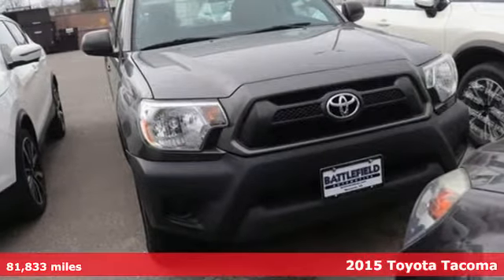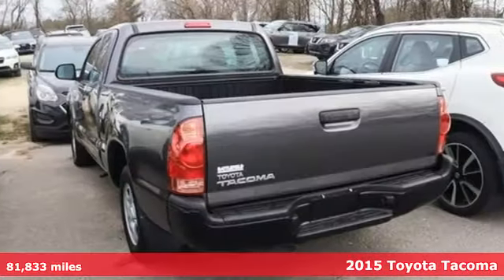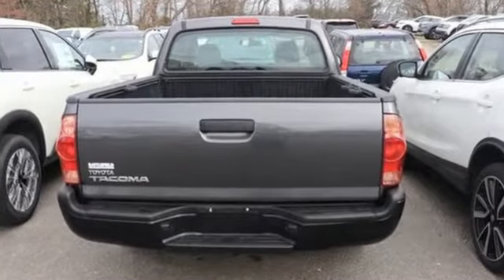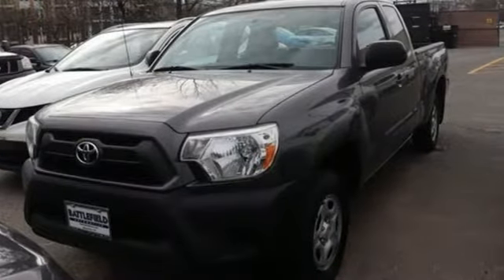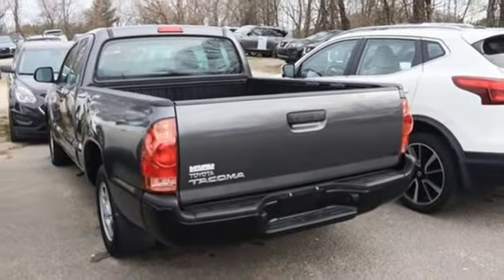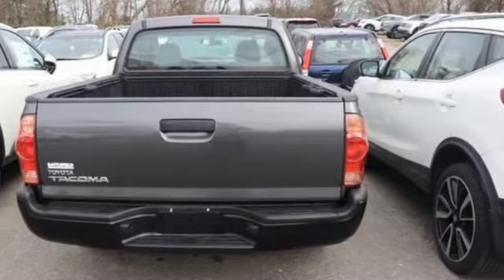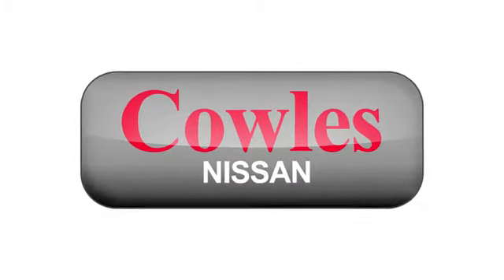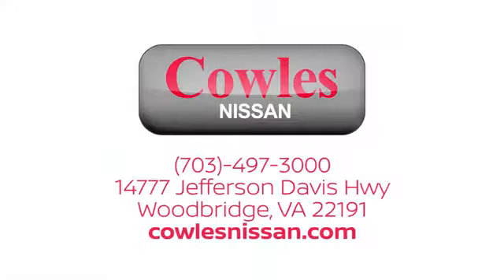Used 2015 Toyota Tacoma Washington DC VA Woodbridge, VA P16957 - SOLD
Year: 2015
Make: Toyota
Model: Tacoma
Trim: Base
Engine: 2.7L I4 DOHC 16V
Transmission: 4-Speed Automatic
Color: Gray
Mileage: 81833
Stock #: P16957
VIN: 5TFTX4CN6FX063210
Gray 2015 Toyota Tacoma RWD 4-Speed Automatic 2.7L I4 DOHC 16VbrbrAsk about our Special Rates this month! Recent Arrival!brbrAwards:br * JD Power Initial Quality Study (IQS) * JD Power Initial Quality Study (IQS), Vehicle Dependability Study * ALG Residual Value Awards, Residual Value Awards * 2015 KBB.com Best Resale Value AwardsbrCowles Nissan of Woodbridge has been family owned and operated for over 37 years!brbrReviews:br * Choice of four-cylinder or V6 power; good four-cylinder fuel economy; serious off-road prowess; standard touchscreen; convenient size; strong resale value. Source: Edmundsbr * If youa€TMre looking for a compact pickup with a solid gold reputation for durability and reliability, the short list of choices will likely land you in one of the many 2015 Toyota Tacoma models. Off-roaders will appreciate the new TRD Pro Series. Source: KBB.combr * Get ready to have some serious fun with the most adrenaline-inducing lineup of off-road vehicles ever unleashed, the 2015 Toyota Tacoma Pro. It has muscular curves and a rugged look, complimented by large bumpers, bulging fenders, and a big grille. The 2015 Tacoma starts the adventure with available 4WD, an electronically controlled transfer case, stability control sensors and available BFGoodrich off-road tires, to deliver maximum traction. Whether it is for work or play, the Tacoma can handle all you throw at it in a more manageable form than a full-size pickup. Offered in three cab: Regular Cab fits up to 3 people, the Access Cab seats 4, and the Double Cab with large four doors and spacious interior for 5. Each cab size can be purchased as a Rear-Wheel Drive, or with 4WDemand part-time 4WD that can switch from 2WD to 4WD and back even while the vehicle is in motion. Each drivetrain is available with an automatic or a manual transmission. The exception is the Double Cab 4x2s, which are automatics only. All Regular Cab trims are powered by a 2.7-Liter, 159 Horsepower, 4-Cylinder engine. The Access Cab and Double Cabs add an optional 4.0-Liter, 236 Horsepower V6, exclusive to certain trims. Its fiber-reinforced composite bed has better impact strength than steel. Everywhere you look, you'll find thoughtful additions like rails, rings and compartments that make loading/unloading super easy. The interior has a modern urban feel, with controls and instruments that are easy to see and use. Sit inside and appreciate its intuitive feel, that is easy to maintain and comfortable as well. Offered with four levels of Entune audio, which uses compatible smartphones to provide access to information, entertainment and navigation. Source: The Manufacturer Summary

Address:
14777 Jefferson David Hwy